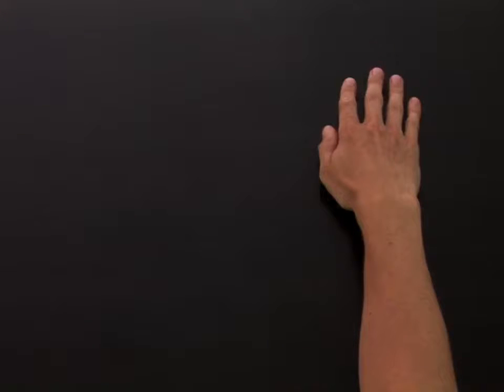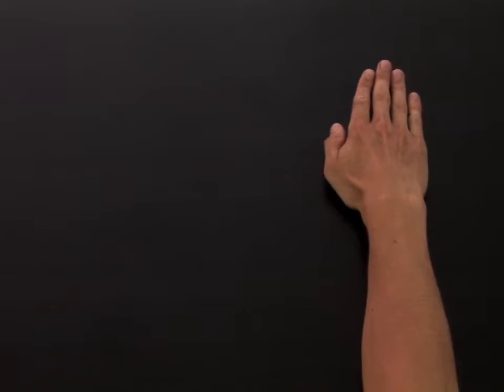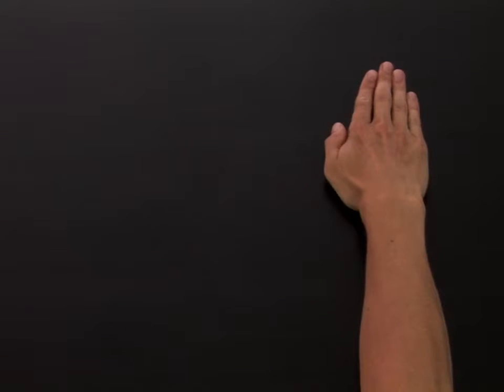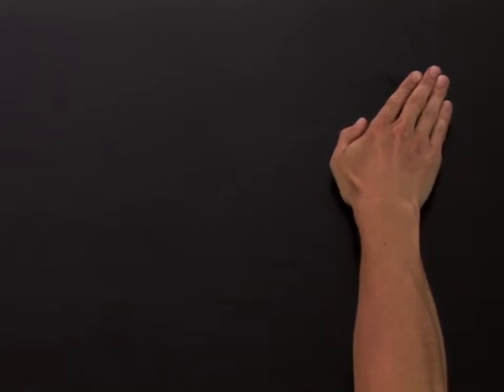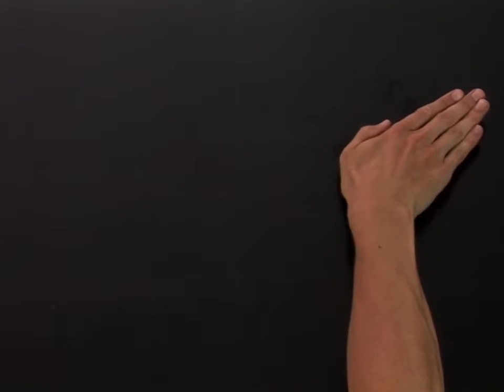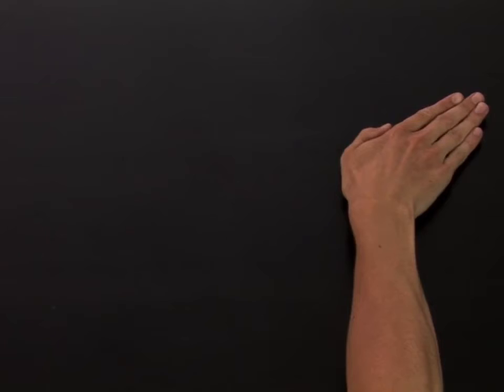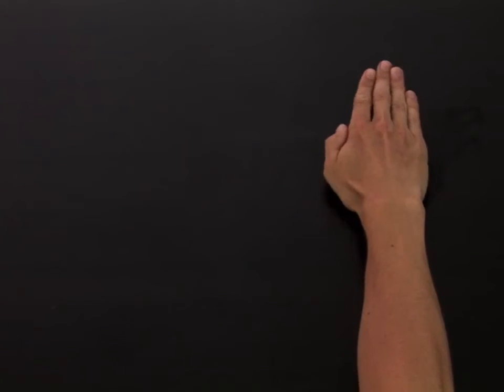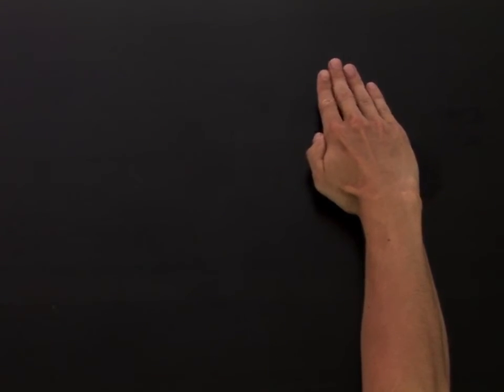Ulnar/Radial Deviation (table support)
You will need a table to rest your hands on.

Begin by sitting on a chair and rest your hand palm down on your table in front of you.

Now slowly slide your hand so your fingers point to one side as far as is comfortably possible keeping your palm and fingers in contact with the table.

Your forearm should stay as stationary as possible.

Once achieved, repeat the exercise in the opposite direction.

The movement should be smooth and controlled and you should continue to breathe normally.

To finish the exercise, simply relax your hand and arm.